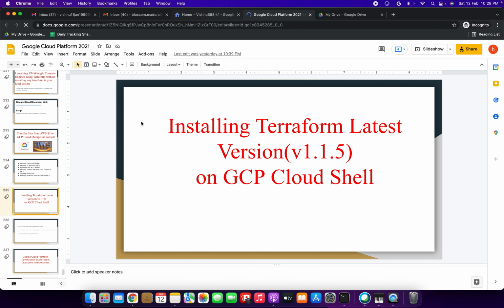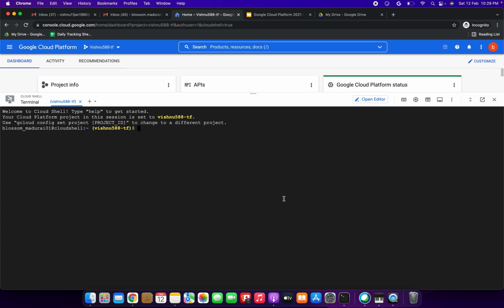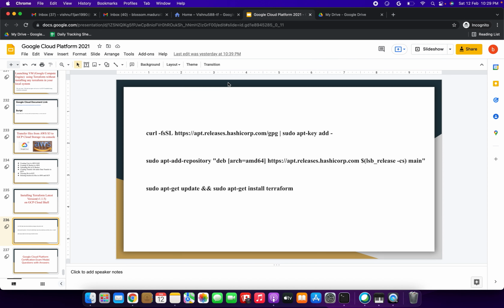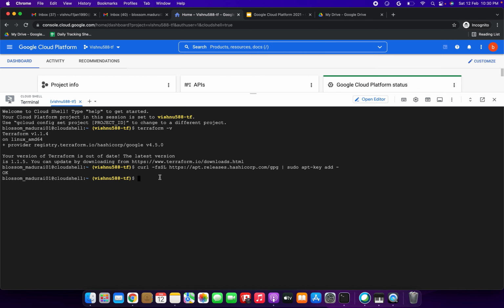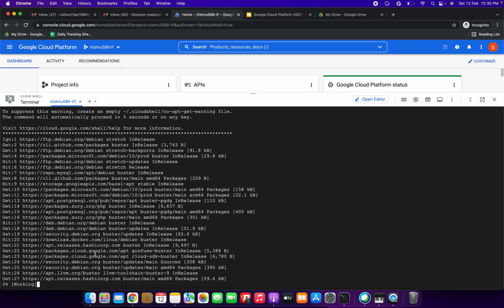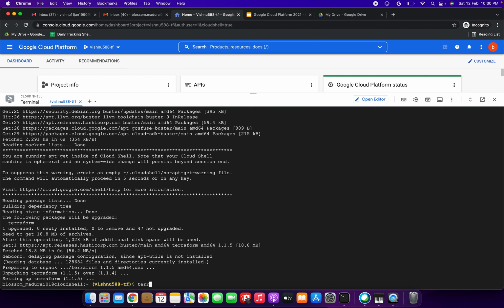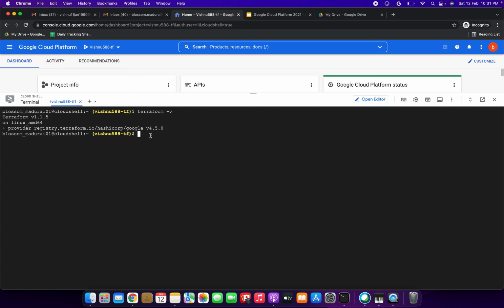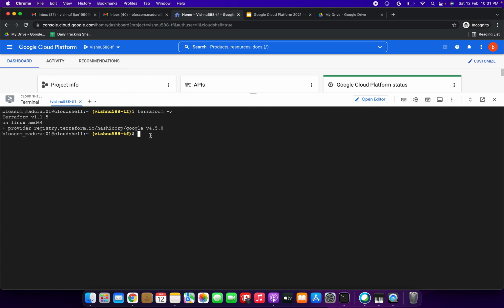Installing Terraform Latest Version(v1.1.5) on Google Cloud Platform on Cloud Shell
Installing Terraform Latest Version(v1.1.5)  on GCP Cloud Shell